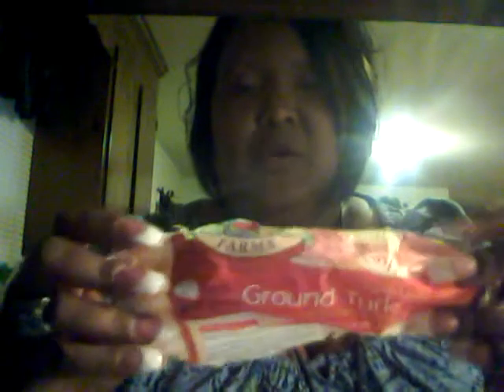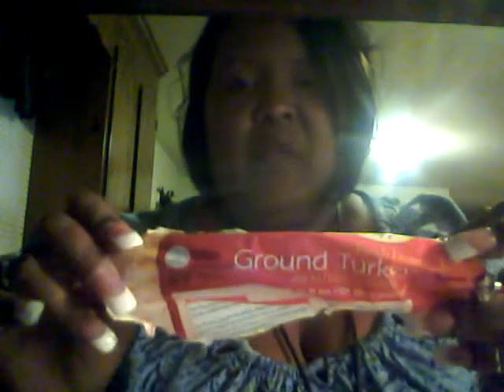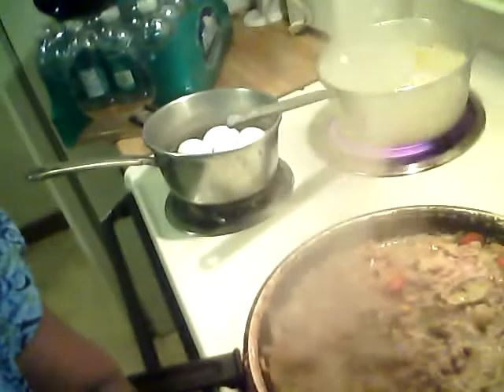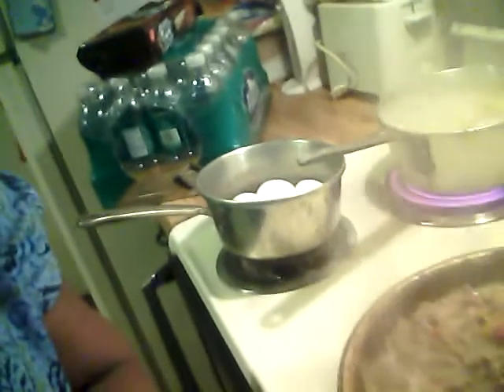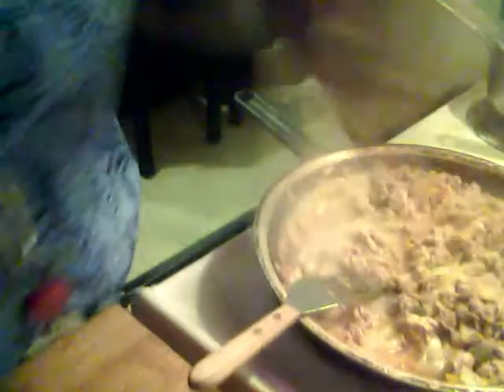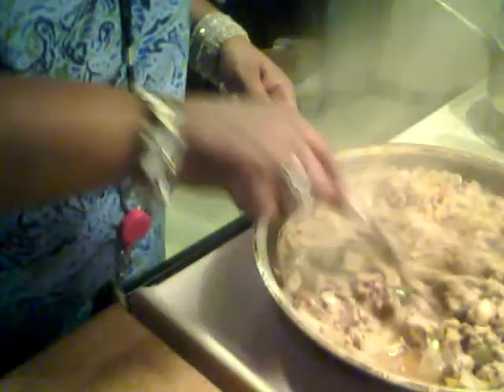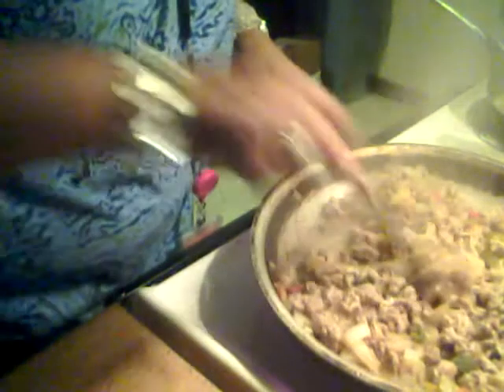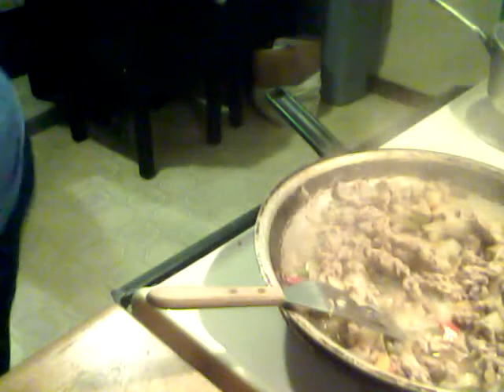Turkey Spaghetti Pt 1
ground turkey , noodles, and pasta sauce onions green peppers garlic powder and oregano